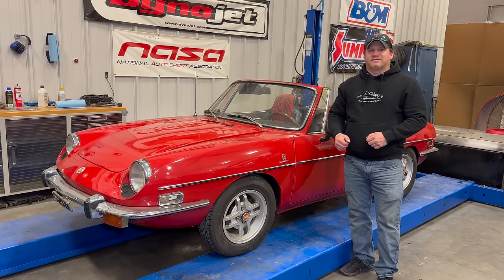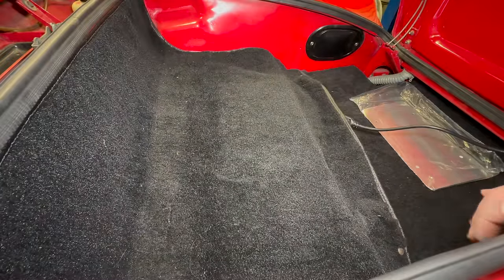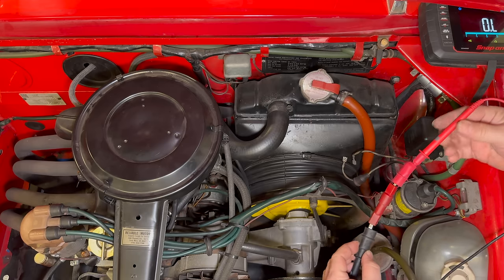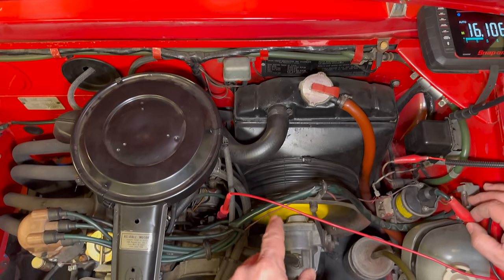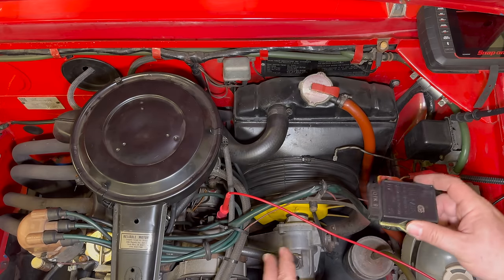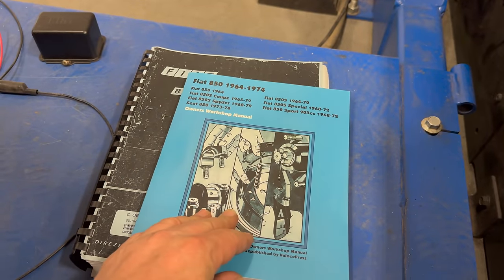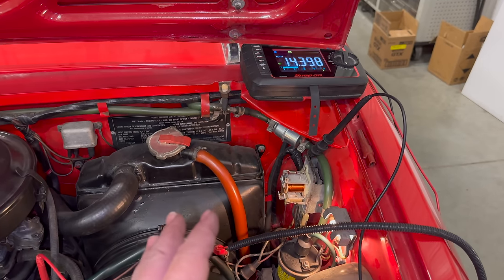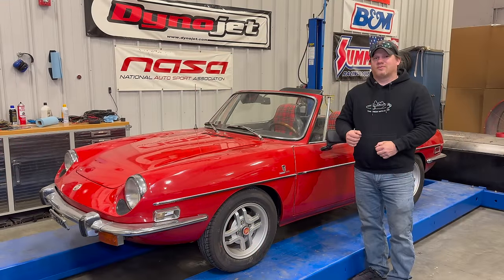Fiat 850 Spider Charging Problems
Today I take a look at my Fiat 850 Sport Spider and fix the charging system so that I can finally take it for a ride.

XS Power 12 Volt SuperBank Capacitor
Under-the-Hood Battery Charger/Maintainer